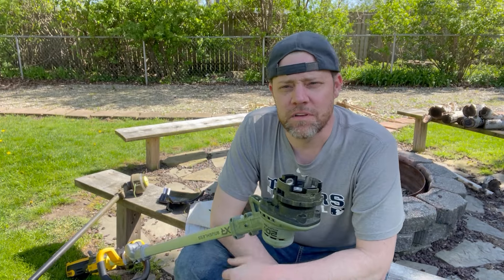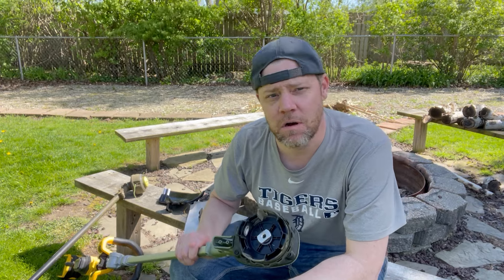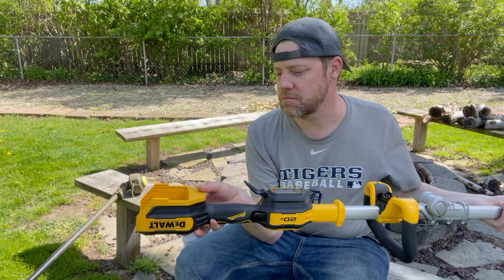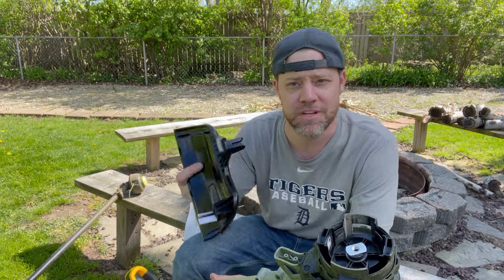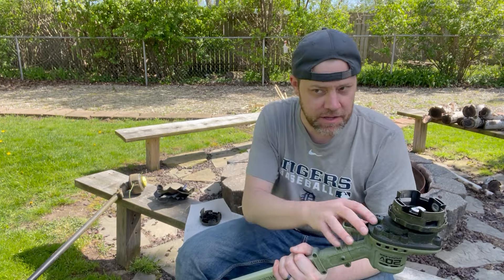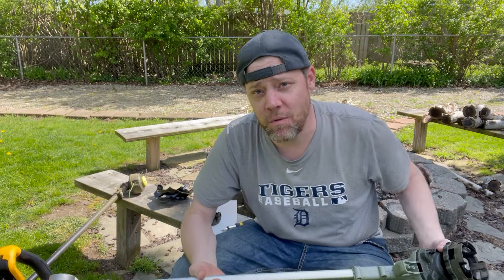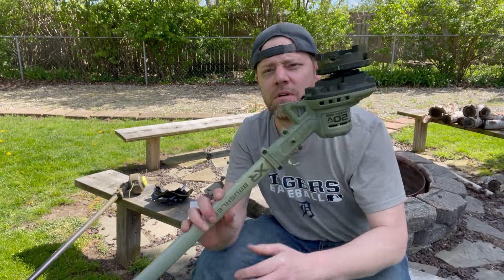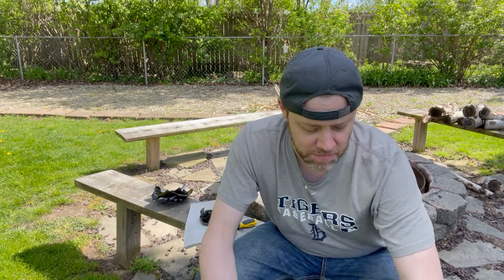DeWalt 20V 922 String Trimmer Fix. DeWalt String Trimmer Malfunction and Troubleshooting.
DeWalt 20V 922 String Trimmer Fix. DeWalt String Trimmer Malfunction and Troubleshooting. Maybe it's a design flaw, but regardless, not a fan, however, I was able to make it work from these intermittent issues. Sometimes, it's the simple things to consider.